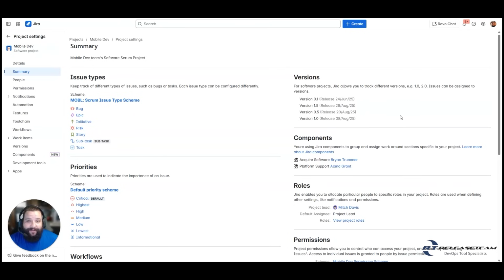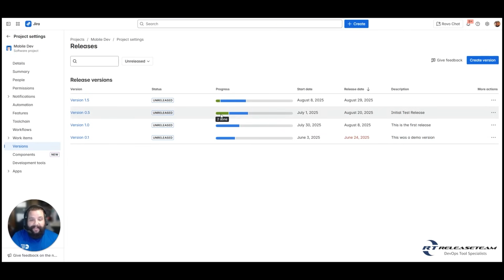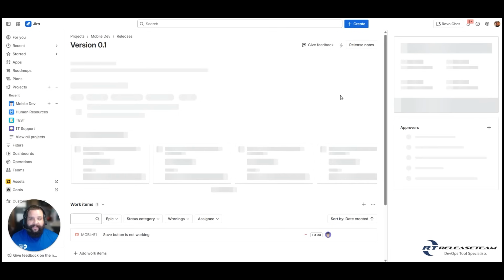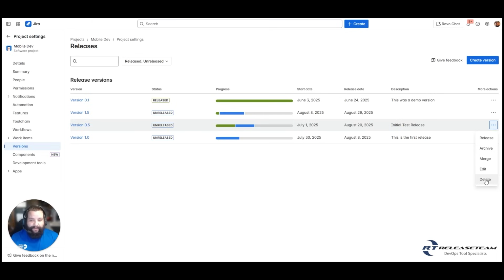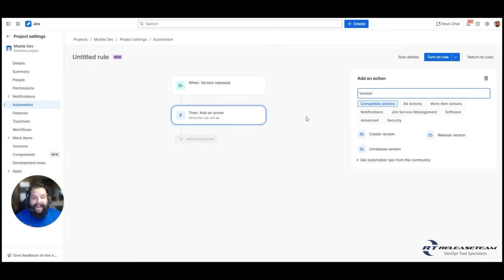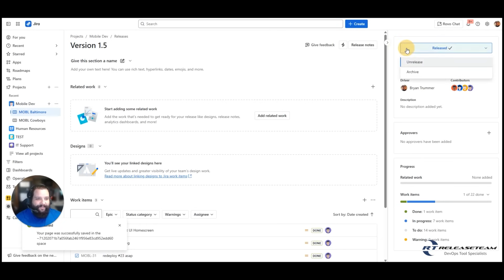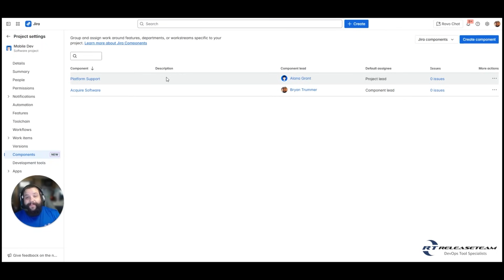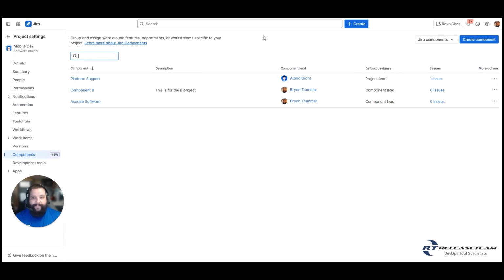What Makes Up a Jira Project Part 7 Versions and Components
Learn how Jira's Versions and Components help organize work and improve project tracking. This video covers their roles in release planning, filtering issues, and enhancing team coordination within a Jira project.

What is a Jira Project?
New Jira Cloud UI Update Explained
What Makes Up a Jira Project - Part 1: Work Item & Work Types
What Makes Up a Jira Project - Part 2: Priorities and Priority Schemes
What Makes Up a Jira Project - Part 3: Workflows
What Makes Up a Jira Project - Part 4: Screens & Fields
What Makes Up a Jira Project - Part 5: Notifications
What Makes Up a Jira Project - Part 6: Permissions and Roles
What Makes Up a Jira Project - Part 8: Differences in JSM Projects